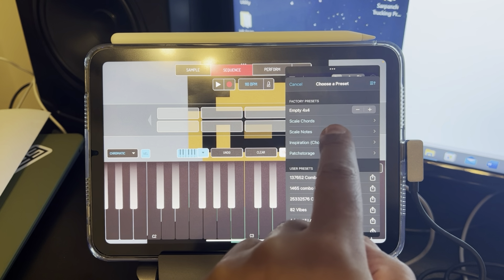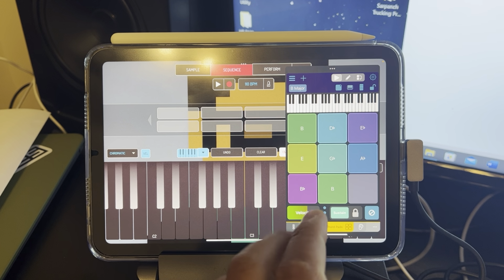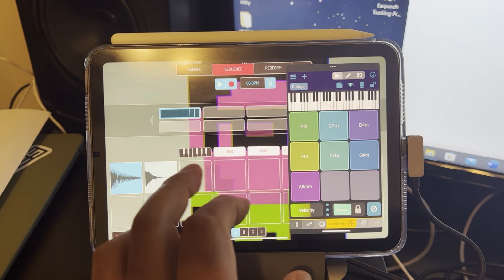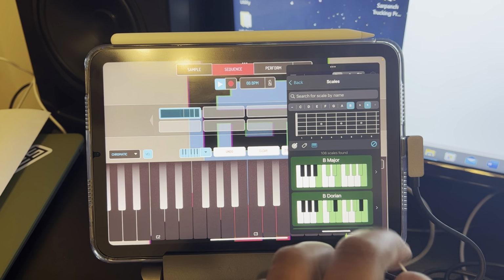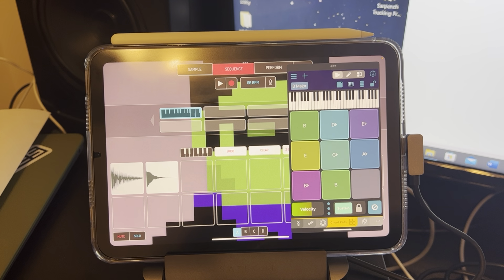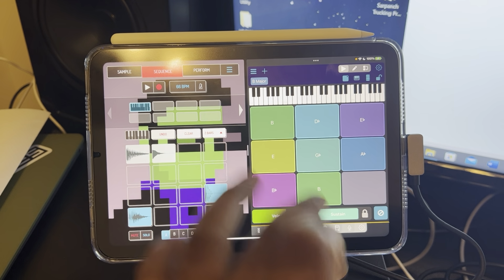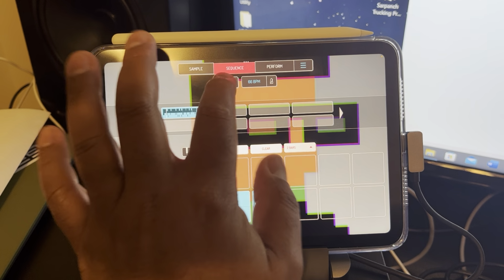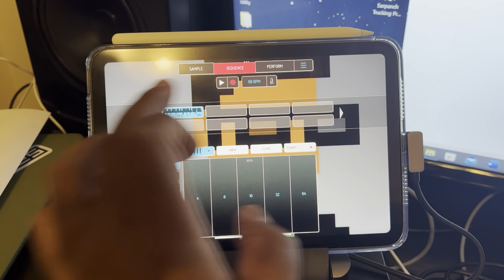Koala with Tonality in slide over view.